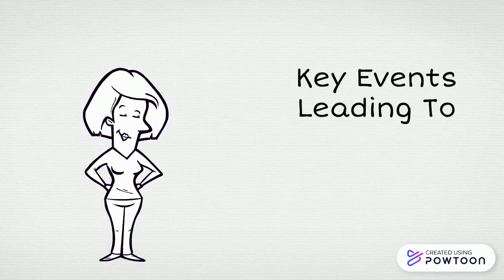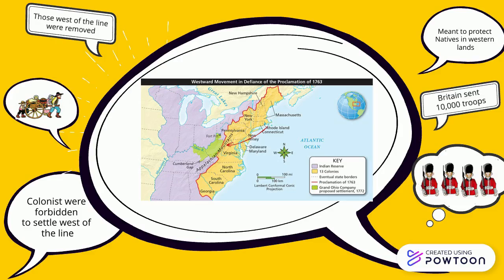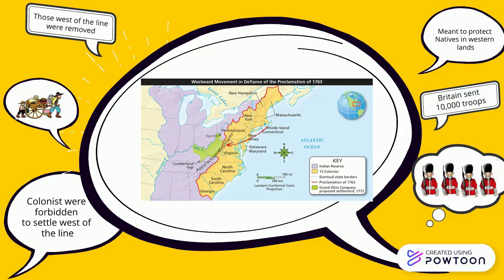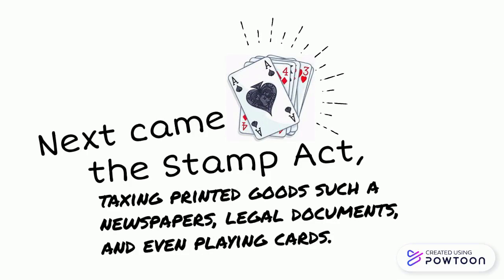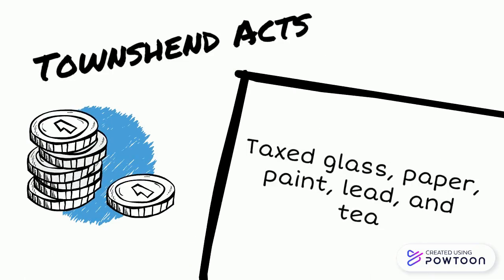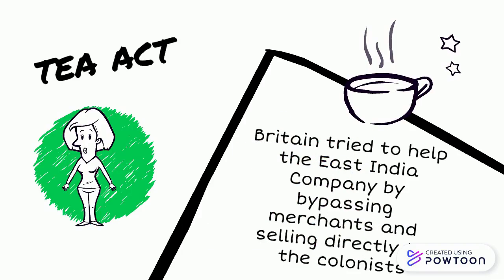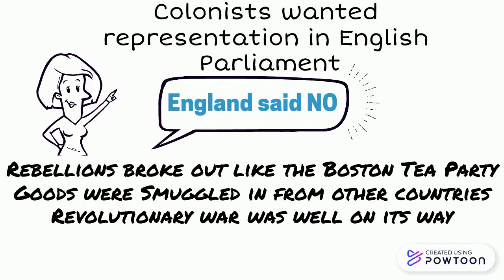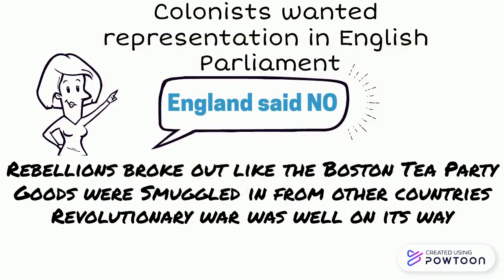Taxation Acts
Events leading up to the Revolutionary War